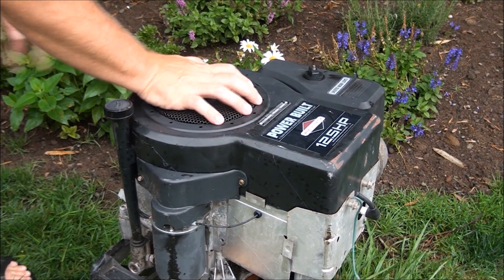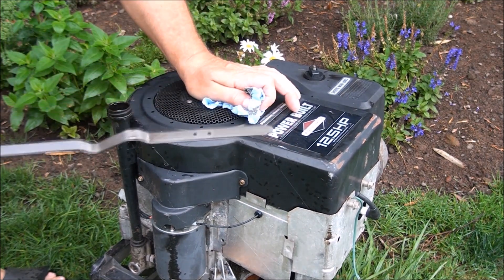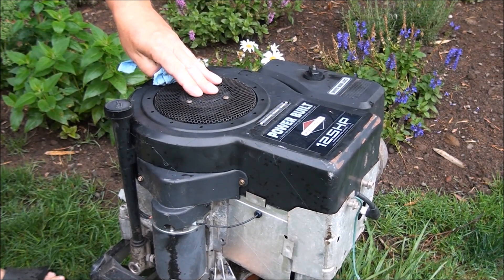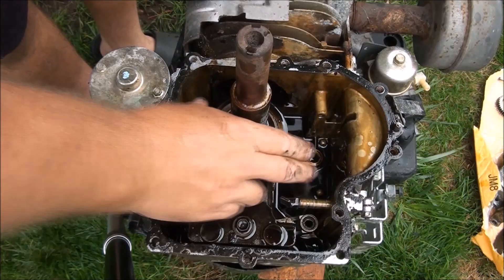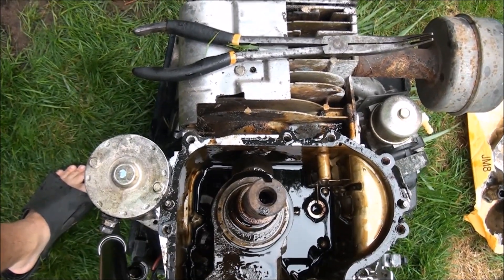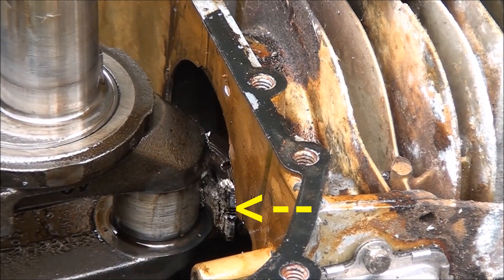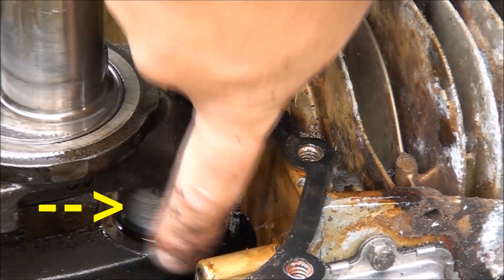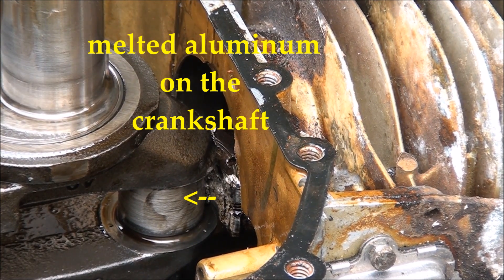EXPERIMENT: Sulfuric or Muriatic ACID How to REMOVE Melted ALUMINUM on a CRANKSHAFT? Crank Resto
Sequel to a previous video. BUSTED, BLOWN ENGINE no oil *Sulfuric not hydrochloric acid is used
Common *SULFURIC ACID NOT HYDROCHLORIC Battery ACID vs. MURIATIC ACID EXPERIMENT:
Lawnmower ENGINE CRANK SHAFT journal RESTORATION VIDEO How to REMOVE Melted ALUMINUM on a CRANKSHAFT surface - Can it be done? Is the Crank shaft ruined? Engine RAN OUT OF OIL and BROKE the ROD. A Briggs and Stratton Lawnmower 12.5 Flathead riding lawn mower engine CRANKSHAFT is restored.  Enjoy friends! SAME Procedure for all crankshafts resurface.
CAUTION: Take ALL SAFETY PRECAUTIONS and work only in a well ventilated area when using all chemicals. DO NOT BREATHE FUMES or get in eyes.
 FIX REPAIR remove part which way take put off on rebuild test inspect check filter use  Husqvarna Husky John Jon Deere Deer Craftsman Poulan Yard broke broken Machines Scott's Scotts Cub Cadet Toro troy-bilt troybilt Troybuilt troy built bilt Ariens Jonsered Gravely Snapper Hayter Lawnboy Mountfield lowes home depot walmart seafoam grip tools will it run rebuild restore remove replace junkyard lawn mower